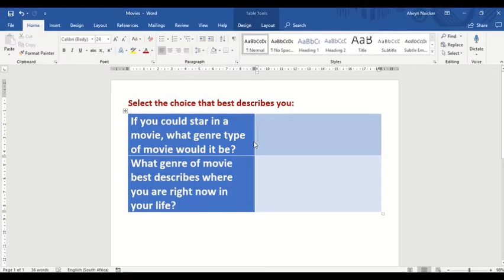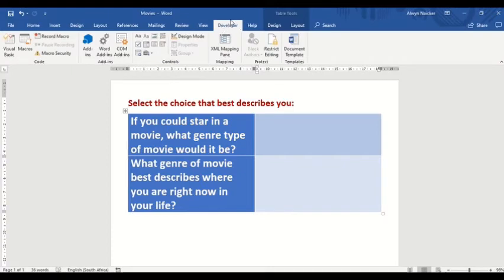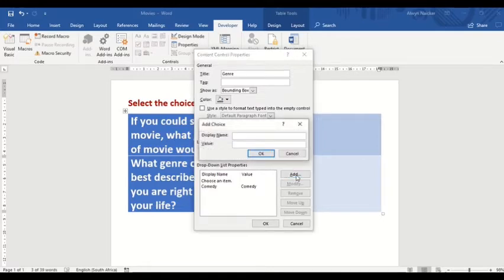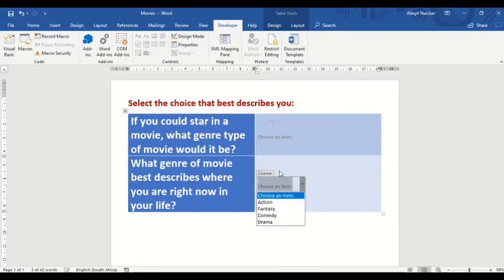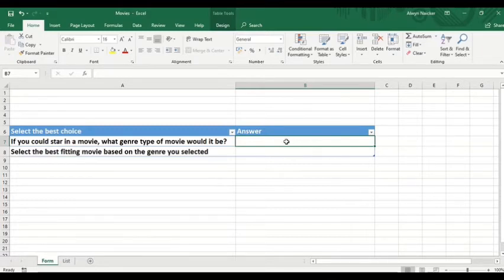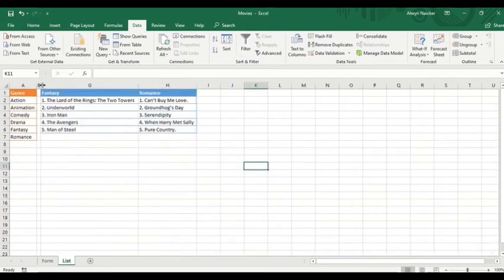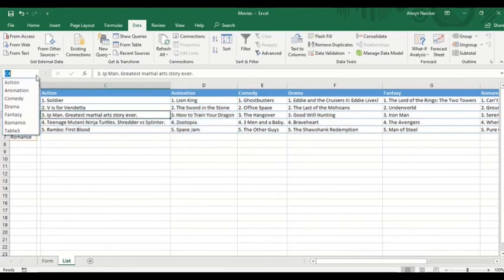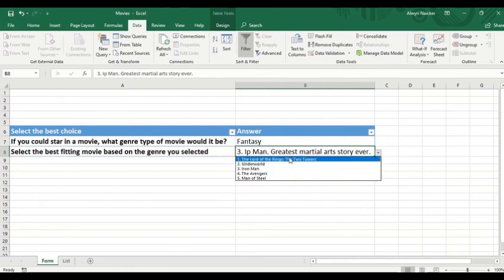Creating Drop down lists in MS Word and MS Excel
This video takes you through a quick look at creating a drop down list in Microsoft Word and Microsoft Excel.